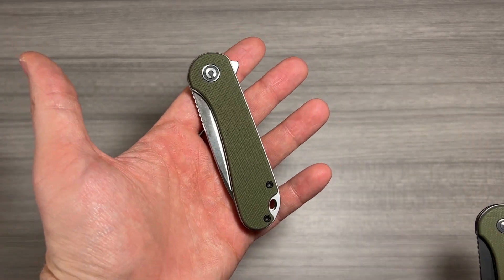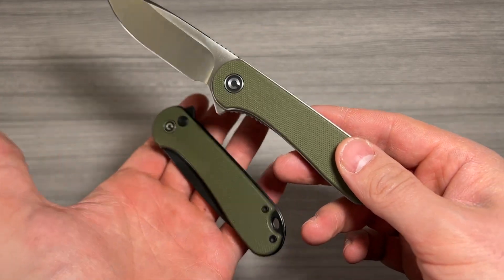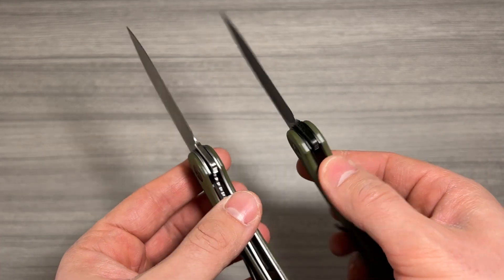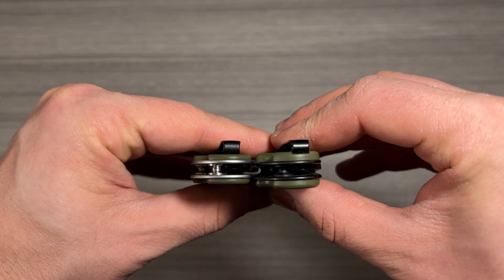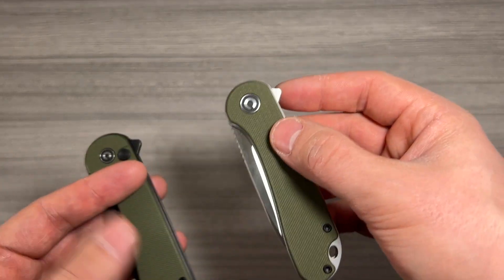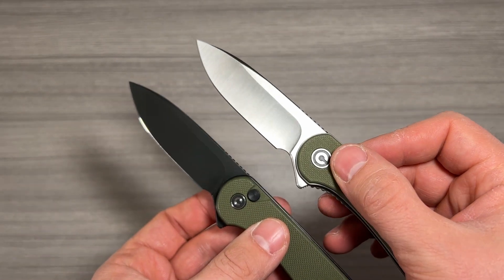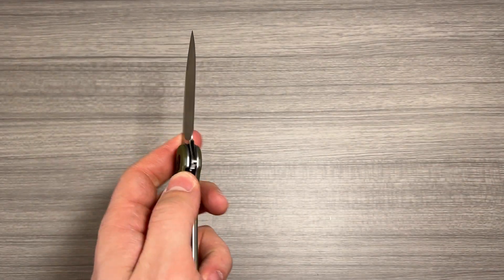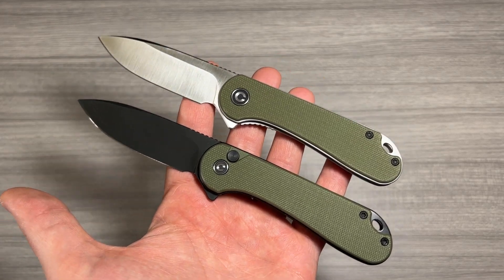Civivi Elementum vs Civivi Elementum II - User Review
Civivi Elementum
Civivi Elementum II